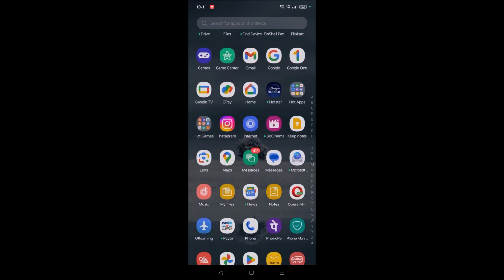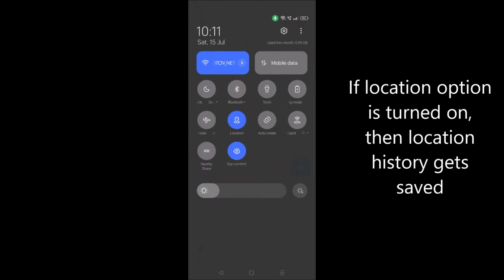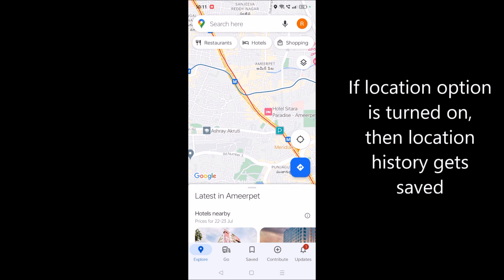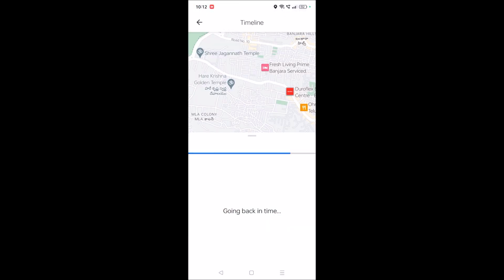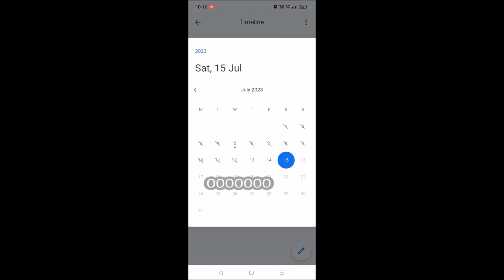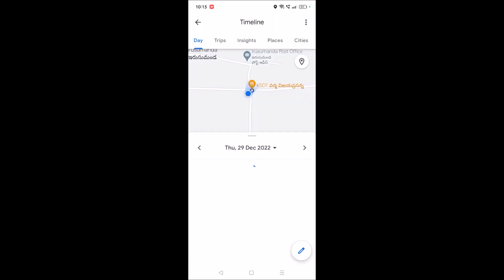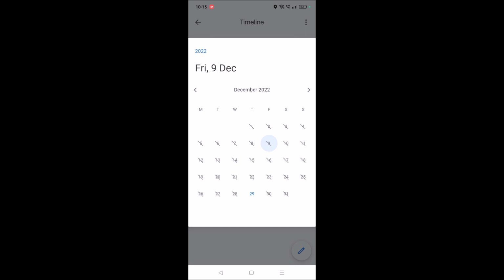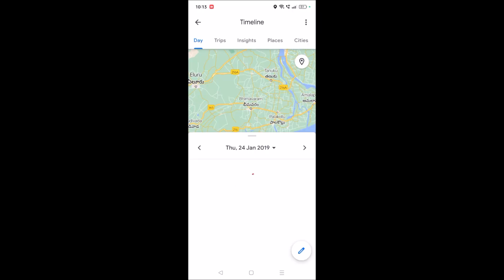How to Check Location History By Device Using Google Maps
If you want to check location history by using Google maps this is the easiest way to check Google device location history. Check where you have travelled on a particular date or particular month or a particular year using Google maps timeline.

We can check past location history even though if it is deleted on my activity you may have still chance to view location history on Google maps